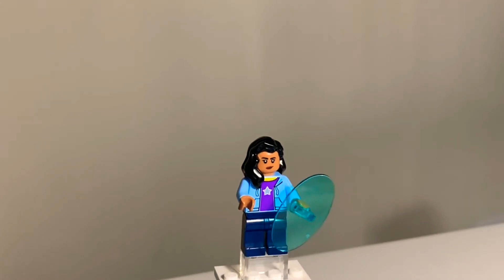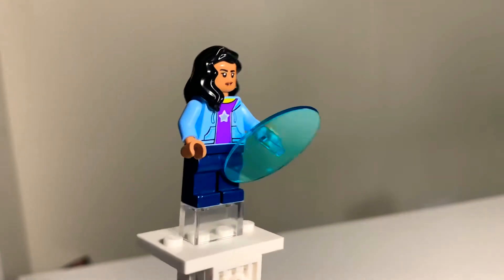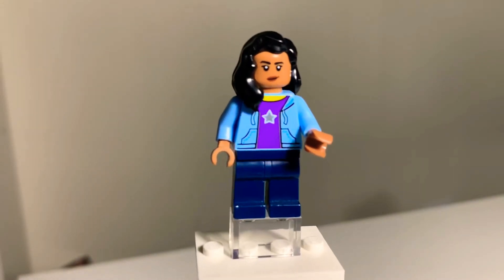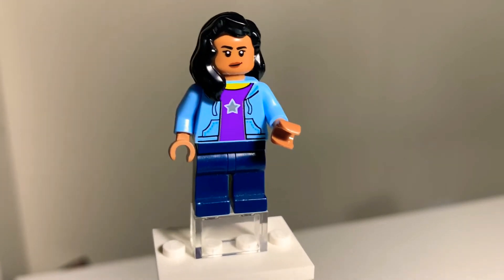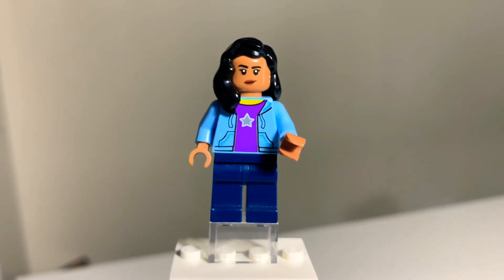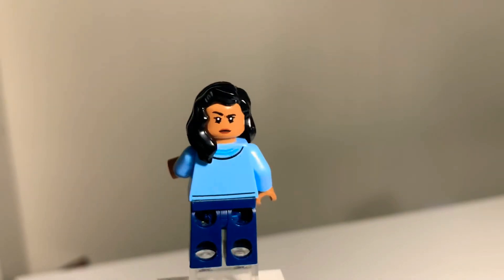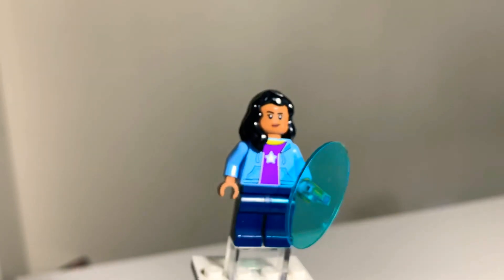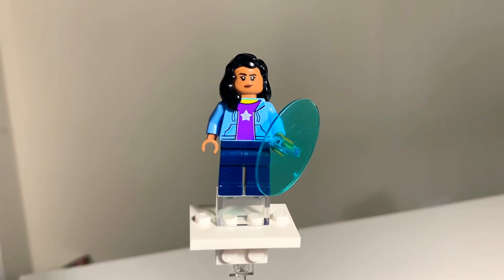LEGO PURIST CUSTOMS - America Chavez | Fig Friday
Here’s how to put together your own LEGO custom minifig of America Chavez.
Who should I build next?